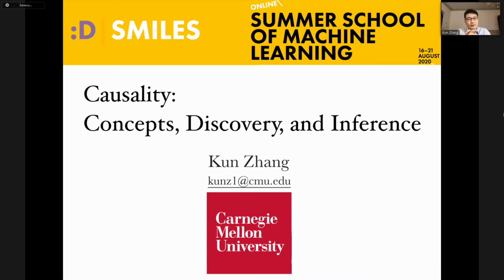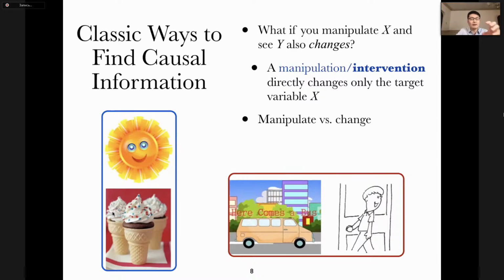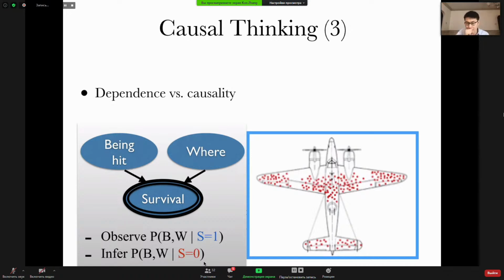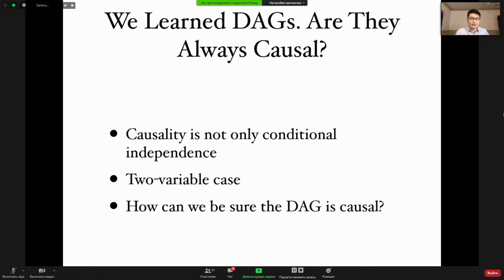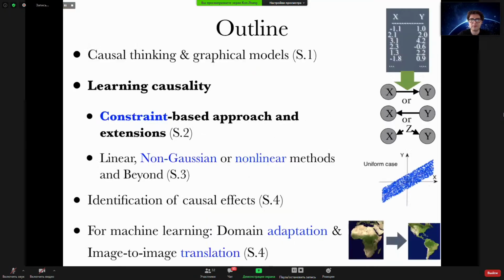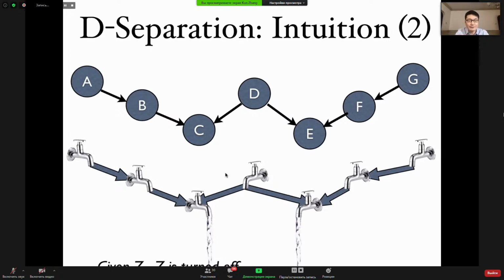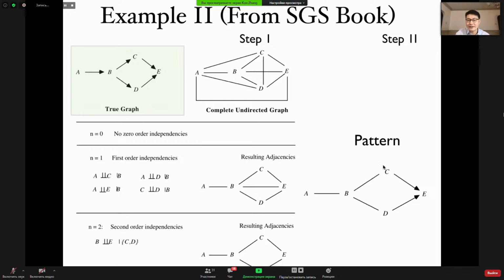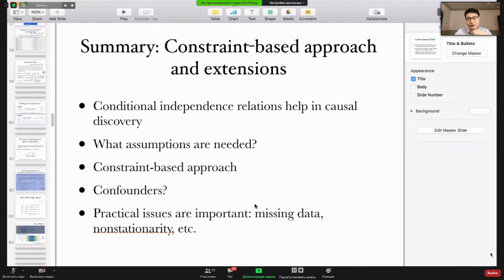Causality — KUN ZHANG